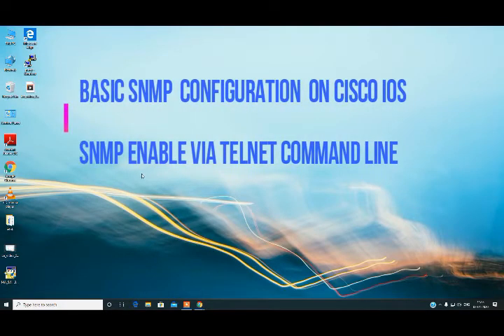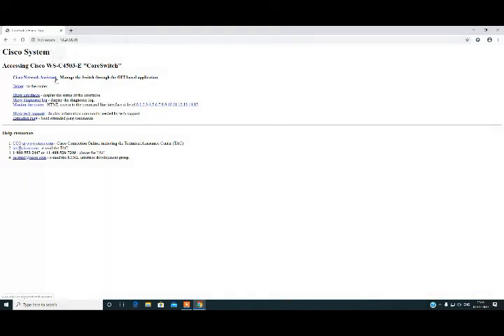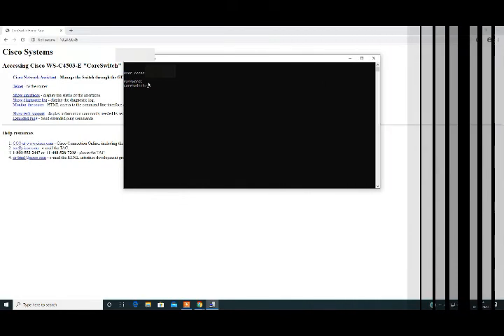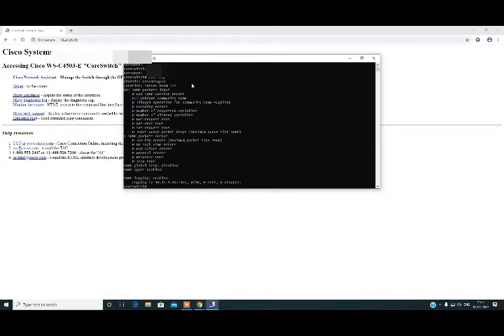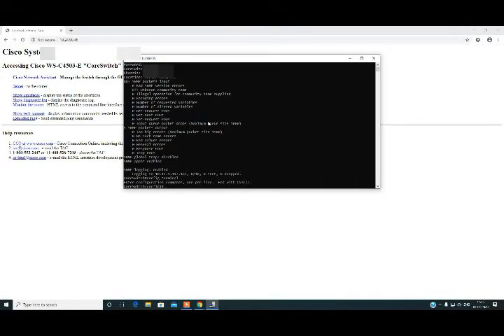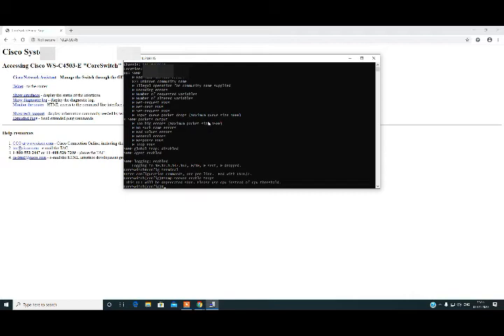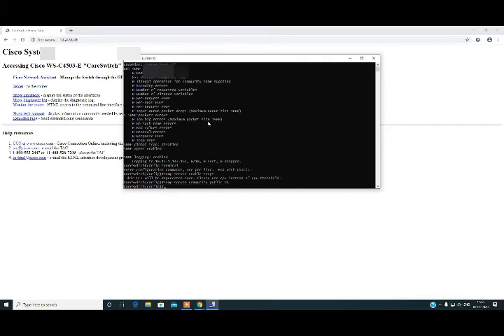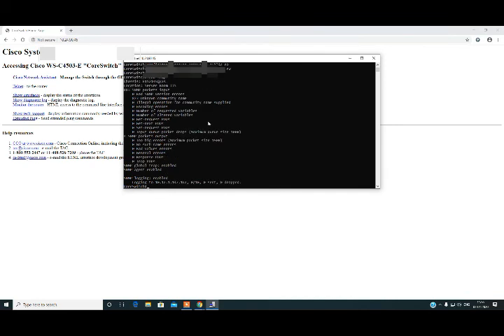How to configure SNMP in Cisco IOS devices (Router,Switch) | Enable SNMP Configuration telnet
how to enable snmp through command line.
Steps
Telnet to the router/switch

prompt#telnet testrouter
Go to the enable mode by specifying the password:

Router
Password:
Router#
Go into configuration mode:

Router#configure terminal
Enter configuration commands, one per line. End
with CNTL/Z.
Router(config)#
Use the command below to add a Read-Only community string:

Router(config)snmp-server community public RO
where "public" is the Read-only community string.
To add a Read-Write Community string, use the command below:

Router(config)snmp-server community private RW
where "private" is the Read-write community string.
Exit the configuration mode and save the settings:

Router(config)exit